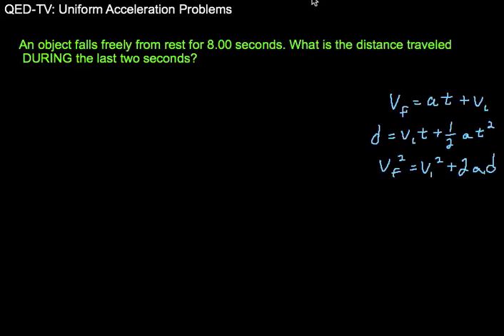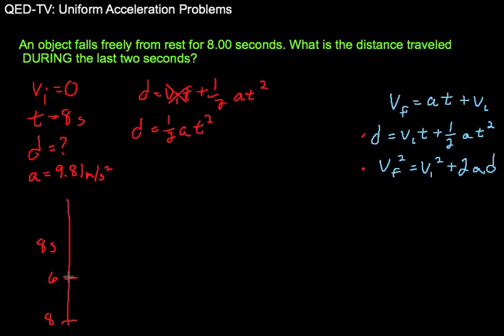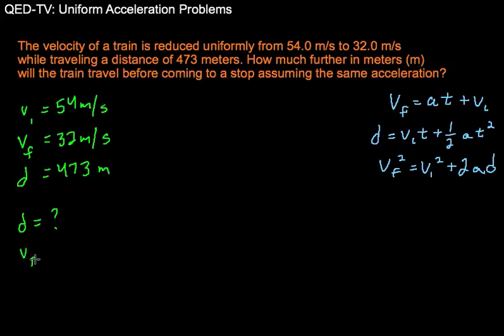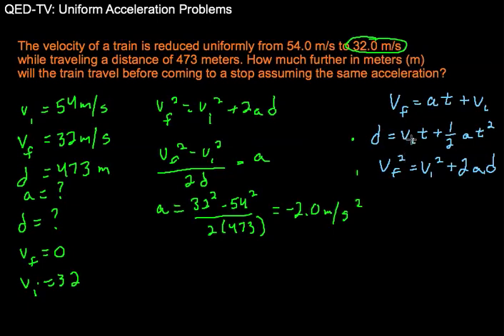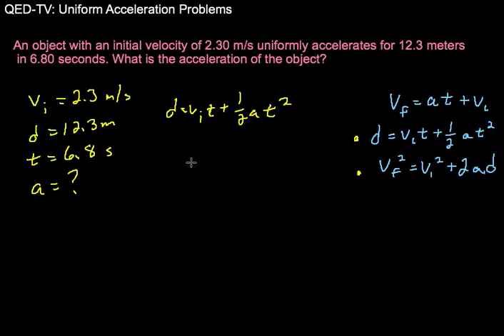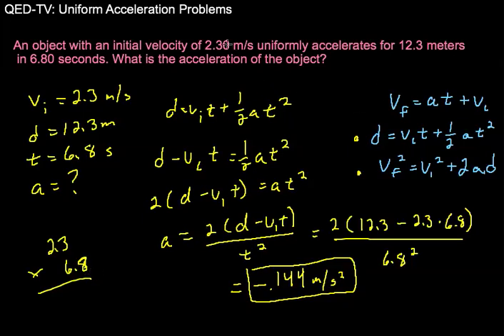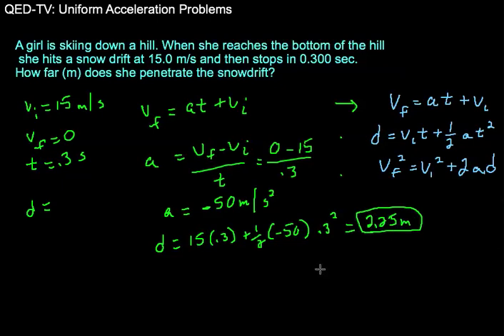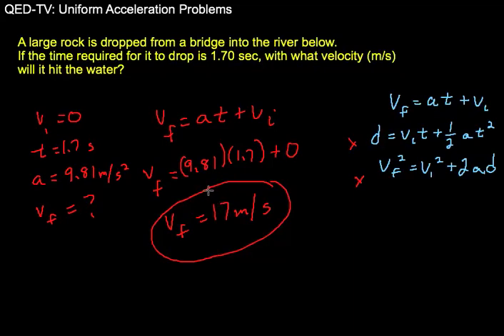Acceleration Equations (Part 2)